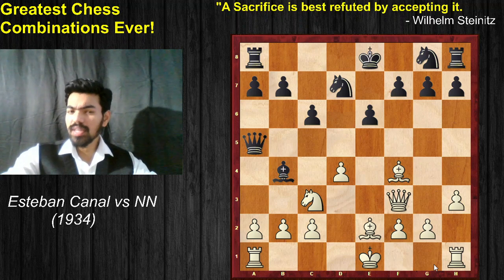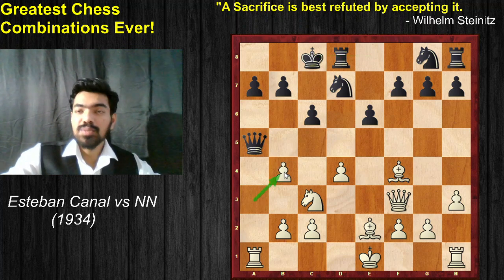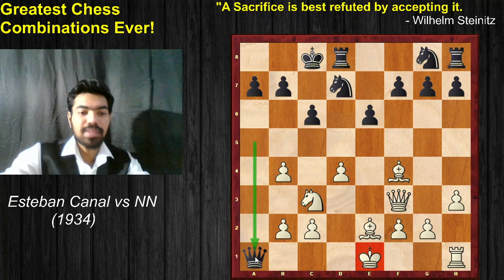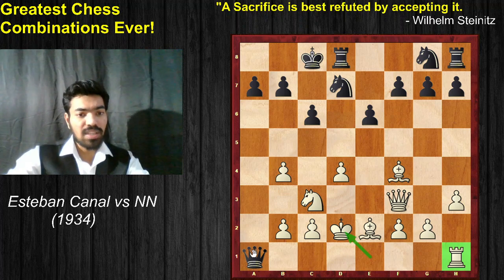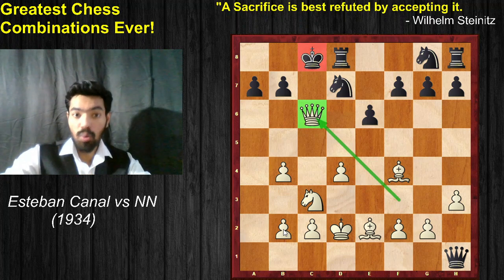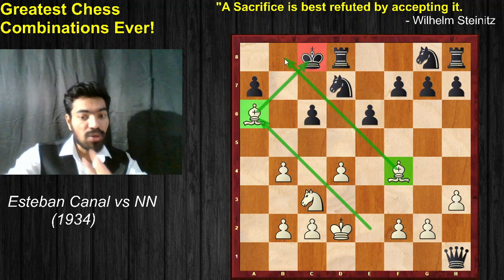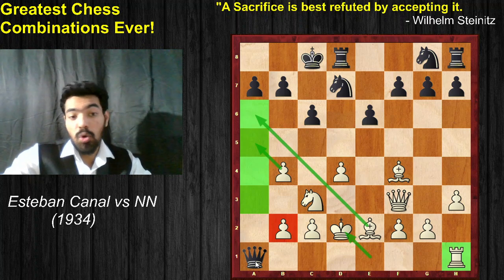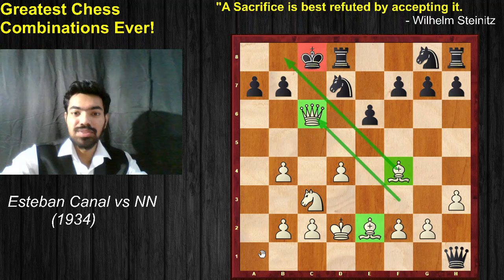Greatest Chess Combination Ever | White Sacrifices 2 Rooks and 1 Queen | Brilliant Chess Games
Esteban Canal vs NN (1934)

The Peruvian Immortal is the name given to a spectacular chess game played by the Peruvian master (later grandmaster) Esteban Canal against an unknown amateur in a simultaneous exhibition he gave at Budapest in 1934. In just 14 moves, Canal sacrificed both his rooks and his queen, finishing with Boden's mate.

Julius du Mont calls it, "A charming game." Irving Chernev writes, "In 13 moves, Canal sacrifices both Rooks and his Queen—and then mates on his 14th move! ... A man might play a million games of chess and never duplicate Canal's feat." Fred Reinfeld writes,
When Anderssen sacrificed two Rooks, the Queen etc. against Kieseritzky, the finished product was described as 'the immortal game'. It might be more accurate to call it 'an immortal game', for since that time there have been many claimants to the title. Not the least deserving is [this] little gem, on which Canal may have lavished something less than five minutes. The game has the blazing quality of a Liszt improvisation

1. e4 d5 2. exd5 Qxd5 3. Nc3 Qa5 4. d4 c6 5. Nf3 Bg4 6. Bf4 e6 7. h3 Bxf3 8. Qxf3 Bb4 9. Be2 Nd7 10. a3 0-0-0?? (diagram)

Incredibly, castling queenside turns out to be a blunder which at the least loses the queen. In another book, Reinfeld writes, "Black mistakenly thinks that [11.axb4] is out of the question. But White, seeing further ahead and relying on his excellent attacking position, has a stunning surprise continuation." Iakov Neishtadt writes, "Black is convinced that his opponent cannot take the Bishop. This would indeed have been the case if he had played not 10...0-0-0, but 10...Ngf6." Seirawan and Minev advise, "Motto: Think twice before castling on the Queenside!"

11. axb4!!

If a6, b7, and c6 are unprotected by black pieces, then Boden's Mate would be possible, so White starts to deflect the black queen from guarding these squares by force.

11... Qxa1+

If Black plays 11...Qb6 in order to protect a6, b7, and c6, then (besides already being a piece up) White could continue to attack the black queen with 12.Na4 (12...Qxb4+? 13.c3 Qb3 14.Ra3), and the queen will run out of safe squares to protect a6, b7, or c6.

12. Kd2!

Another deflection. Black is doomed now, for after capturing the white rook at a1, Black loses the last chance to protect c6, and the black queen is unable to stay on the a-file to protect a6.

12... Qxh1

Reinfeld writes, "Microscopically preferable was 12...Ne5 13.Bxe5 Qxh1 14.Qxf7 Rd7 (amusing would be 14...Ne7 15.Qxe6+! Rd7 16.Bg4 Rhd8 17.Qd6! forcing mate) 15.Qe8+ Rd8 16.Qxe6+ Rd7 17.Qe8+ Rd8 18.Bg4#!"

13. Qxc6+! bxc6 14. Ba6# 1–0